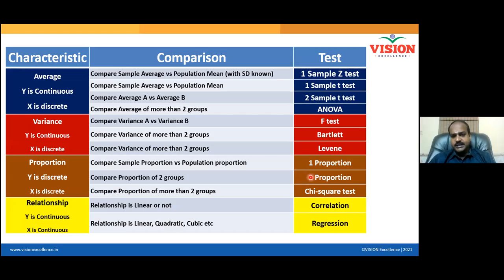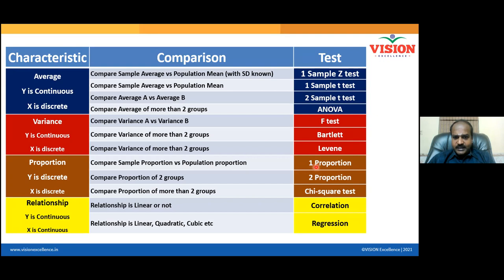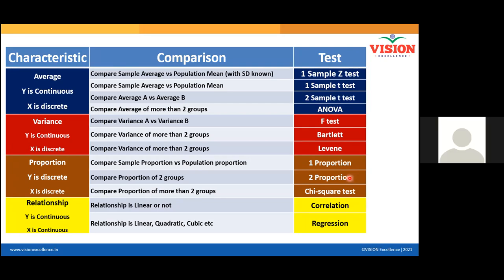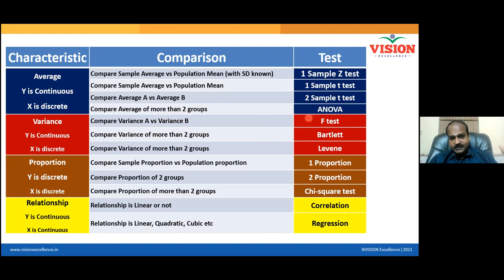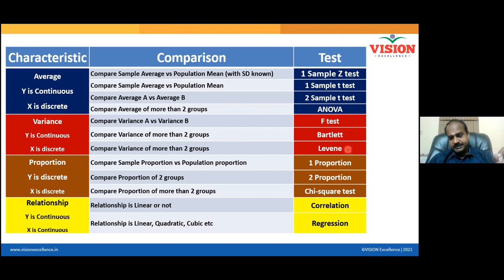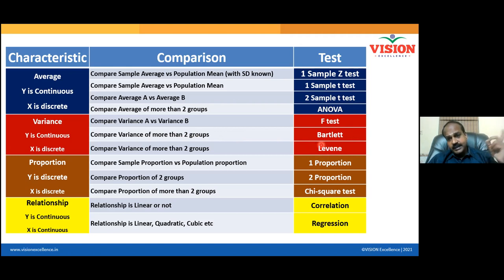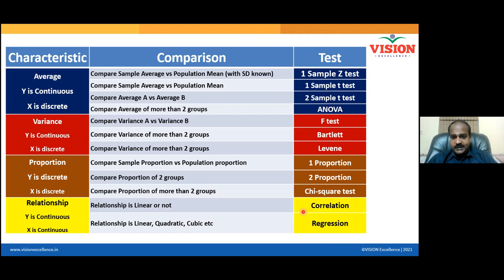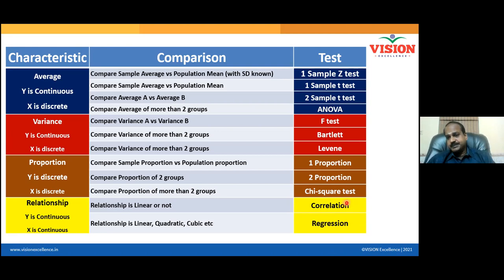3 TYPES OF TESTS Dr GSK Dr GSK 22 DEC